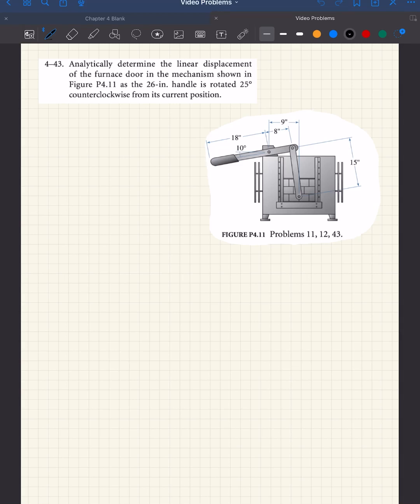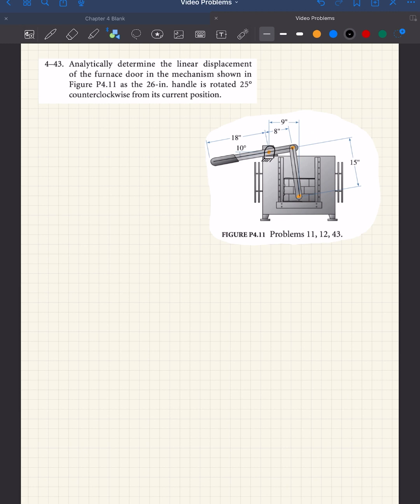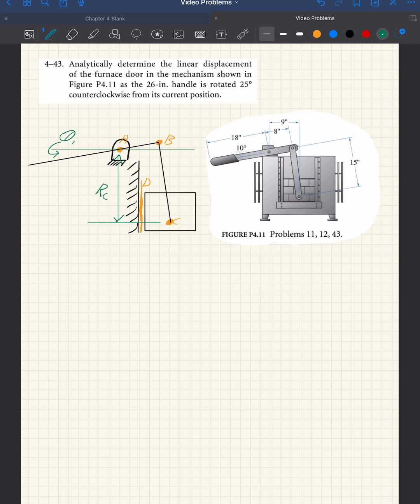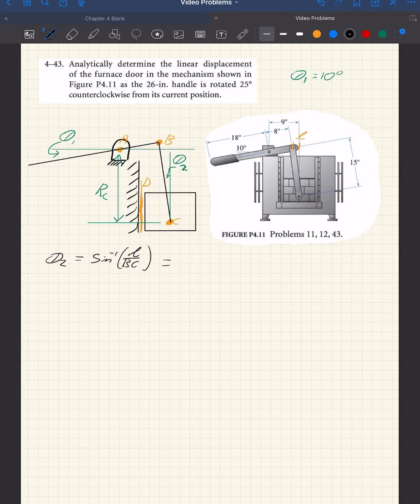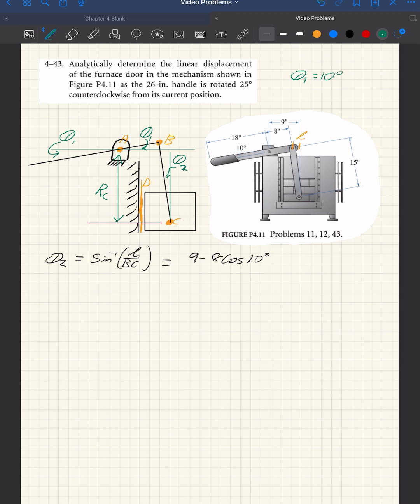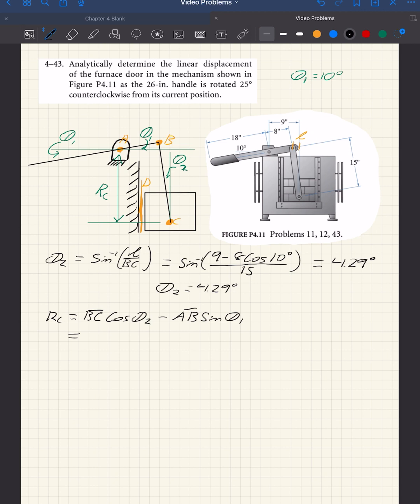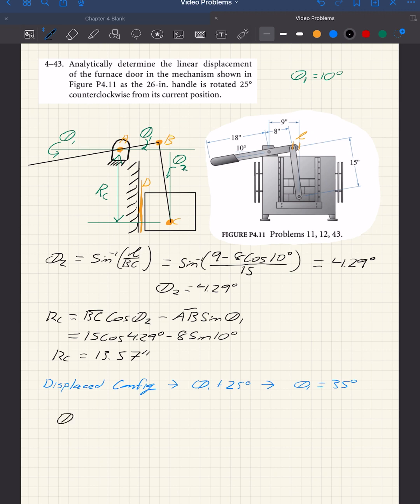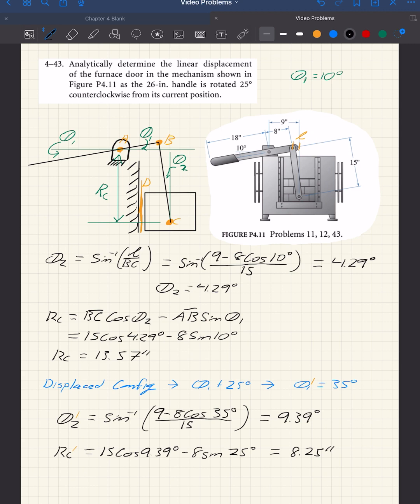Example Problem 4-43